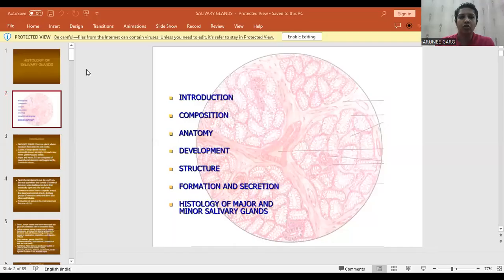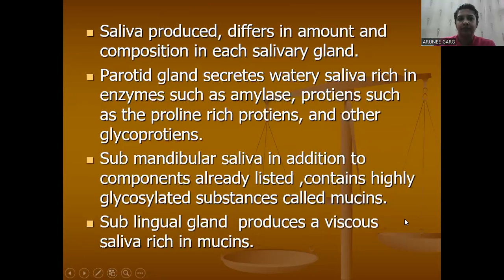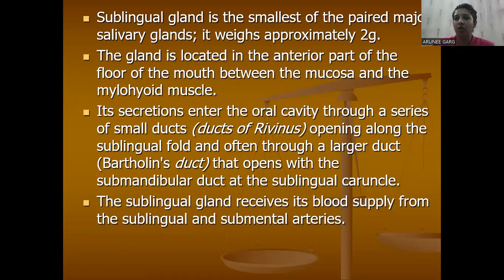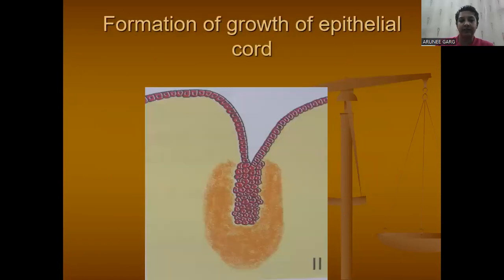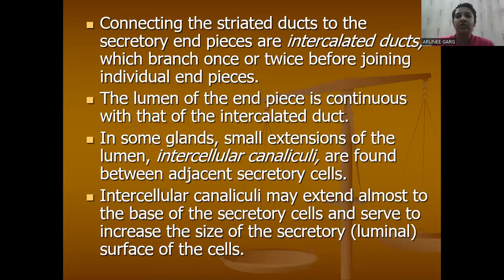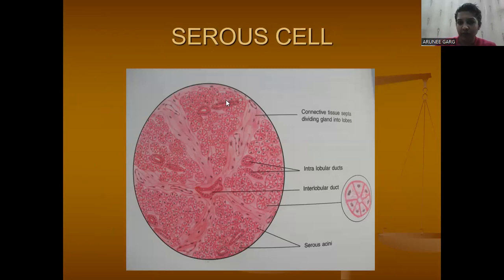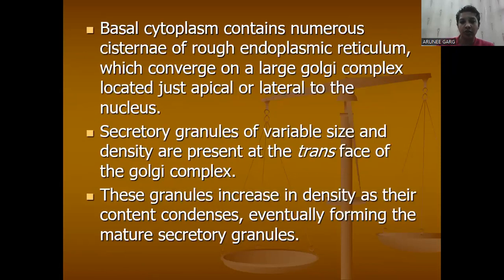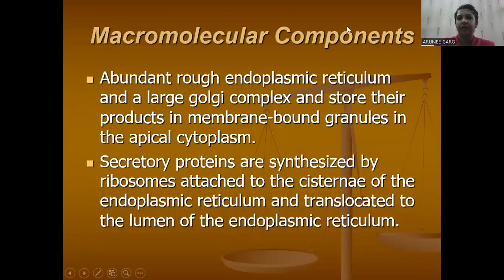Histology of Salivary Gland- Part 1